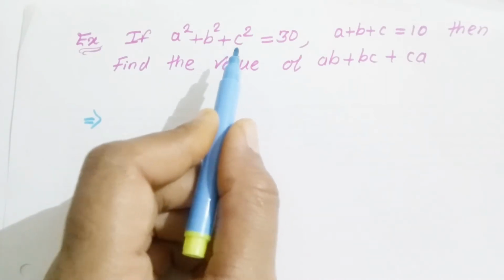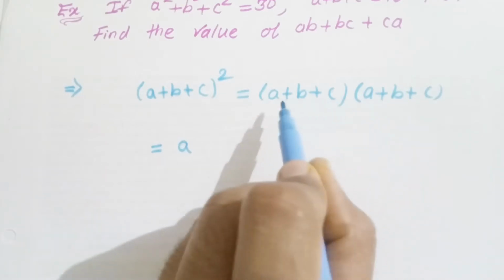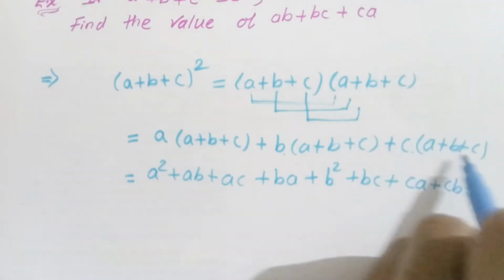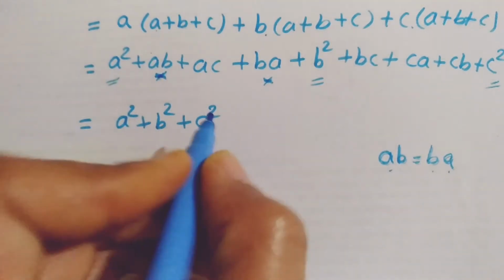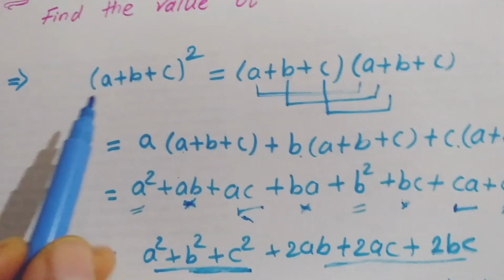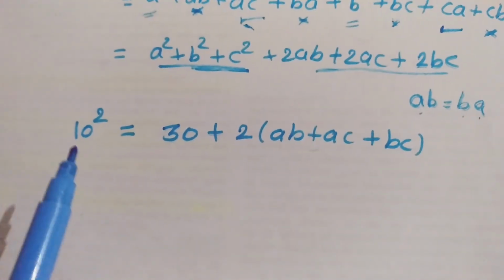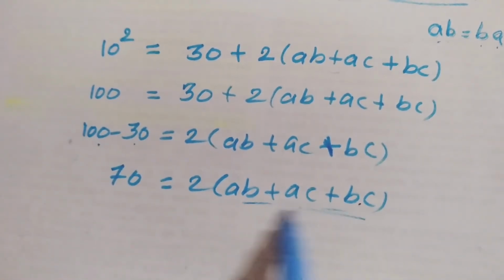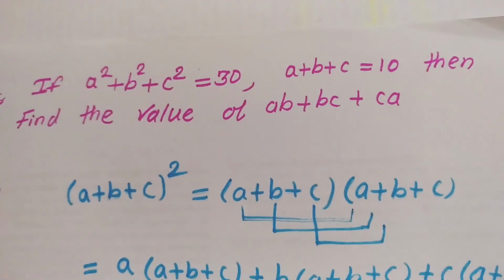How to Solve Example || If (a^2+b^2+c^2)=30, a+b+c=10 then find the value of ab+bc+ca || Class 9th